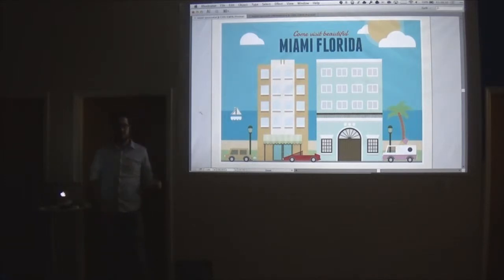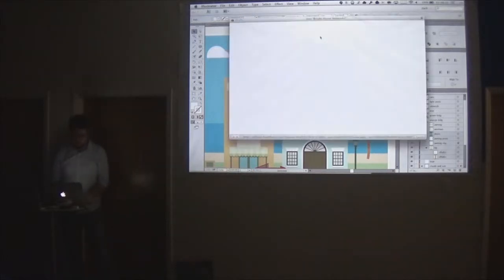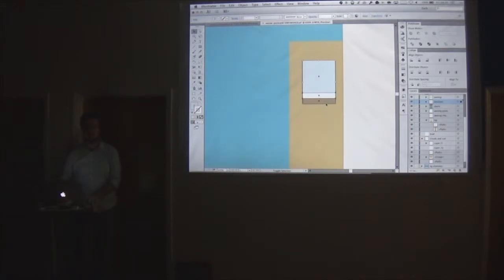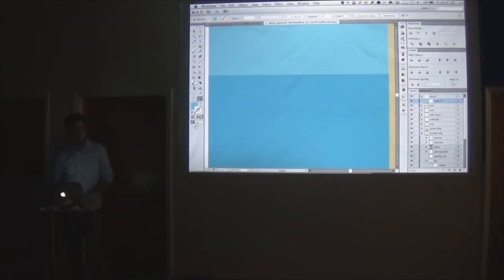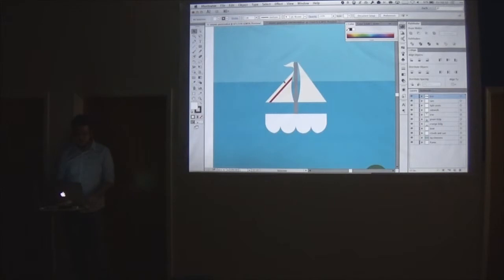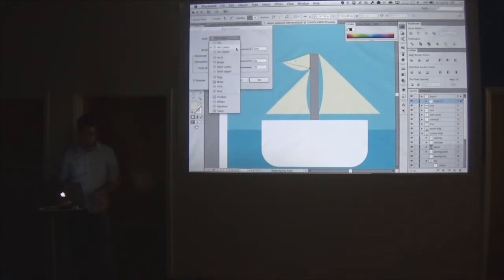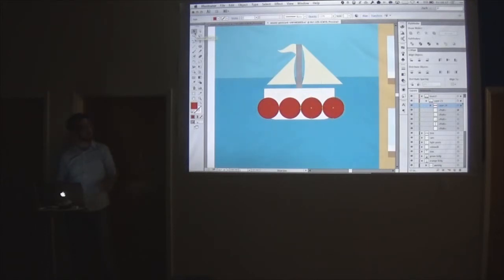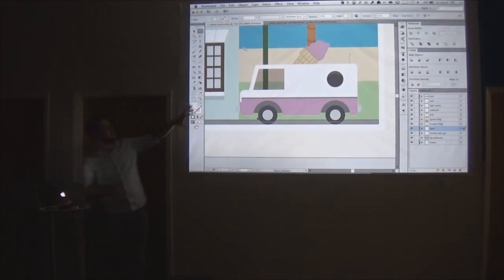Illustrator Basics TechTalk - Zachary Berry